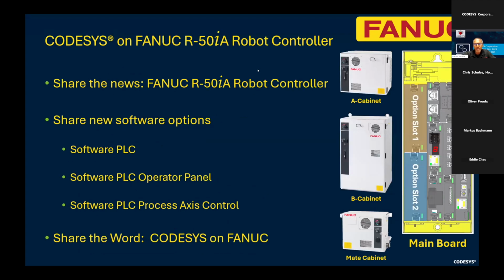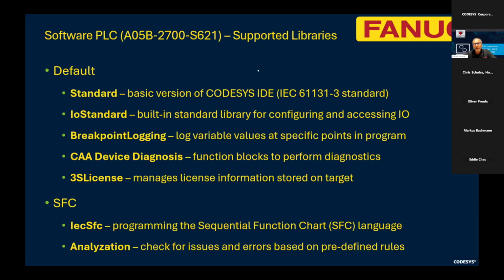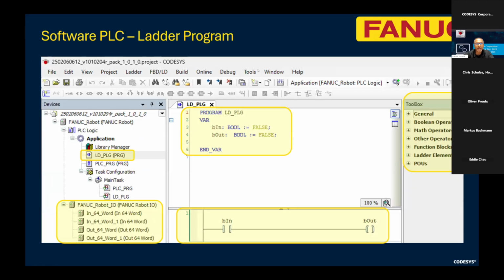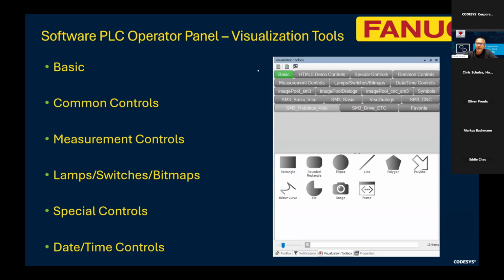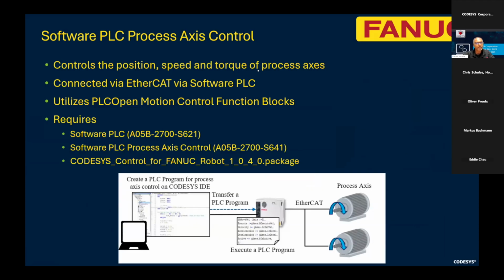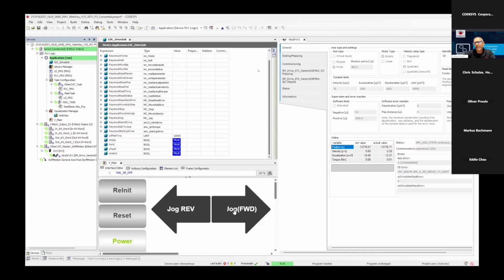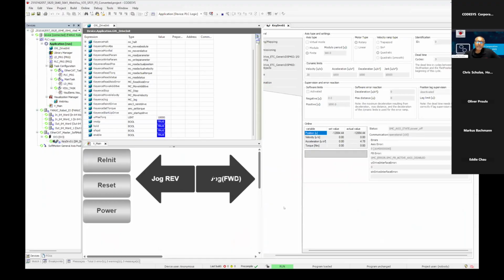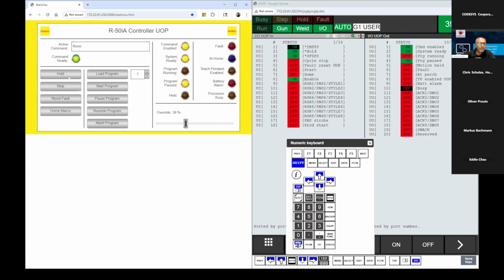CODESYS Corporation In the Field Application Story with FANUC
Topic:
Introduction to CODESYS Software PLC on R-50iA Robot Controller

Presented by:
Haresh Moradia, Staff Engineer General Industry and Automotive  Segment, FANUC